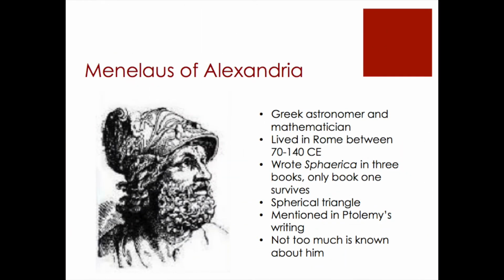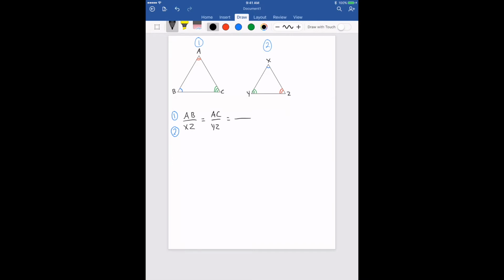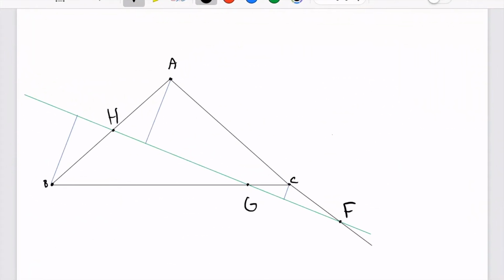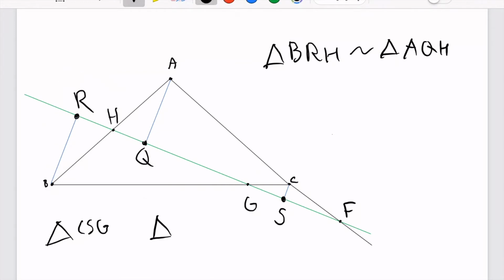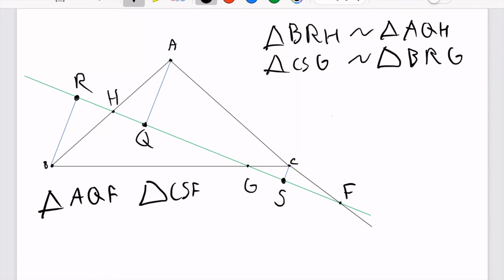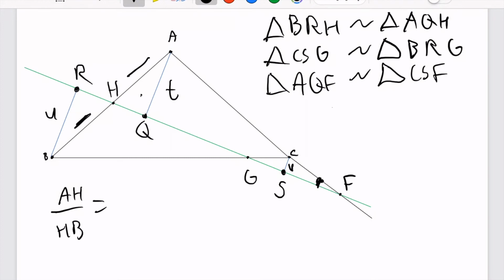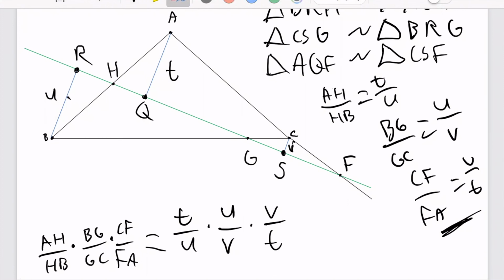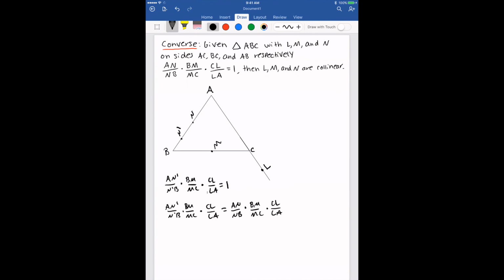Menelaus' Theorem Final~S17~Diafoot